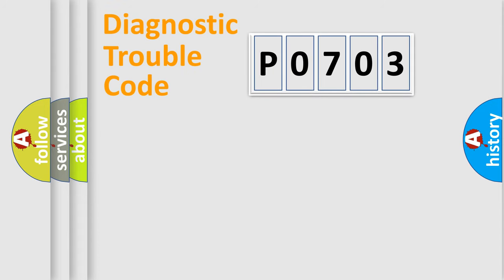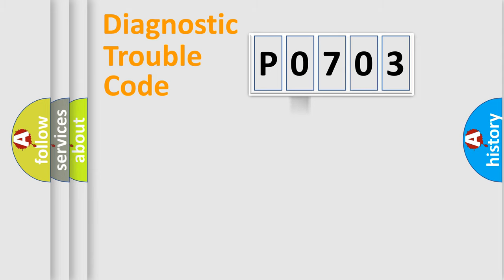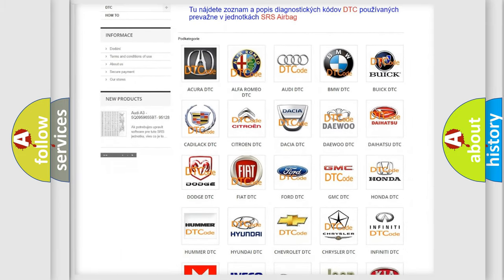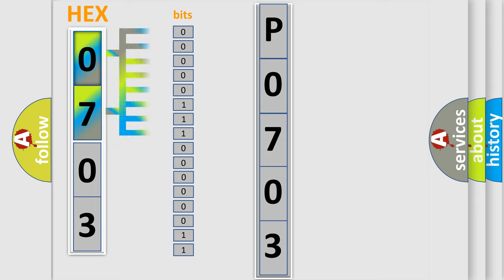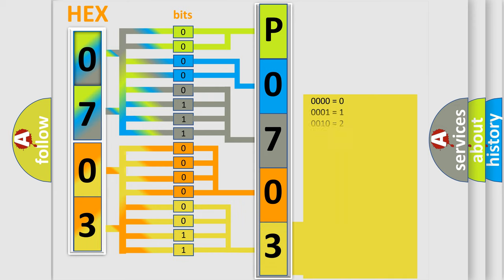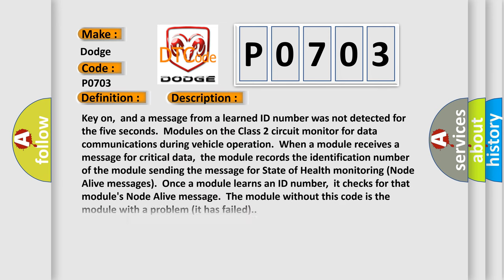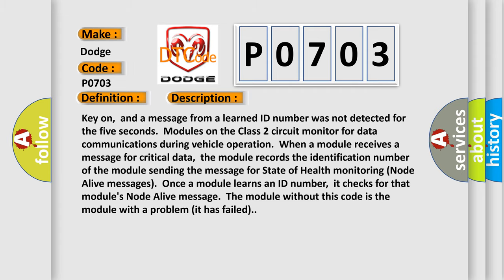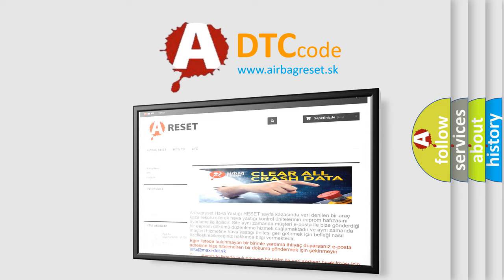DTC Dodge P0703 Short Explanation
Contents:
0:21 Basic DTC analysis according to OBD2 protocol standard.
1:48 Insight into programming
2:58 A diagnostically understandable description of the Diagnostic Trouble Code
3:05 Basic error definition

Make
Dodge
Code
P0703
Definition
No Communication With HVAC Control Module
Description
Key on,  and a message from a learned ID number was not detected for the five seconds  Modules on the Class 2 circuit monitor for data communications during vehicle operation  When a module receives a message for critical data,  the module records the identification number of the module sending the message for State of Health monitoring Node Alive messages  Once a module learns an ID number,  it checks for that module's Node Alive message  The module without this code is the module with a problem it has failed
Cause
 HVAC Class 2 circuit is open,  shorted to ground or to B+ HVAC ignition power circuit has a high resistance condition HVAC main ground circuits has a high resistance condition HVAC module may have failed and is pulling the circuit low